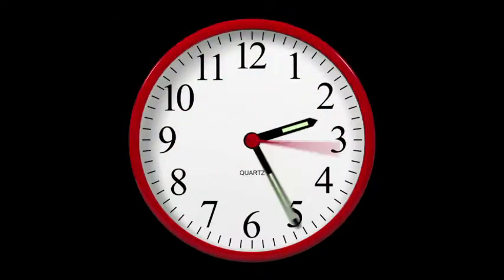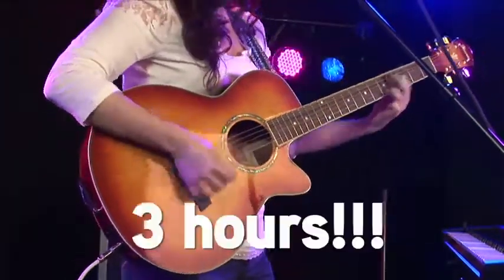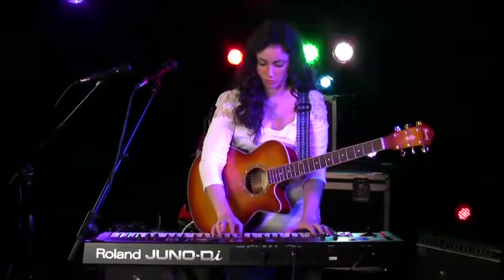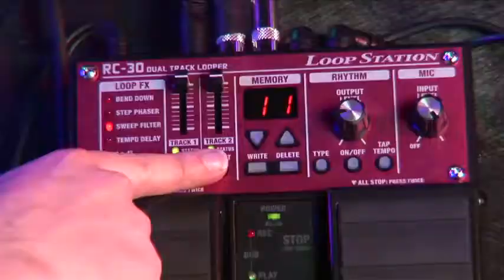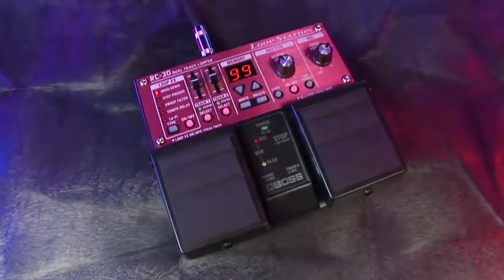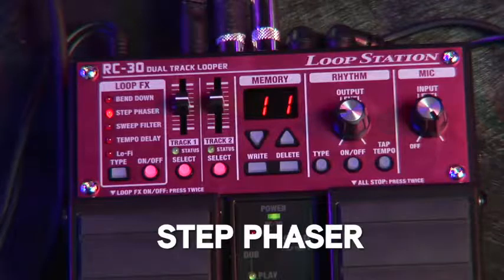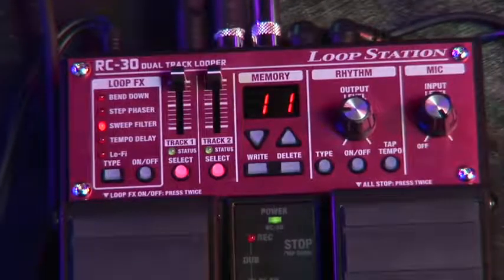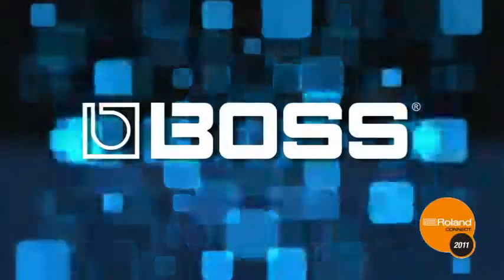Boss RC-30 Loop Station Overview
Overview of the Roland Boss RC-30 Loop station, available from us